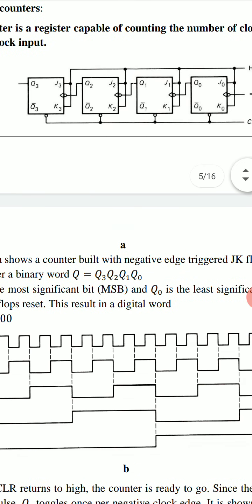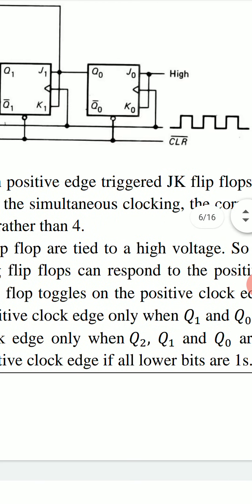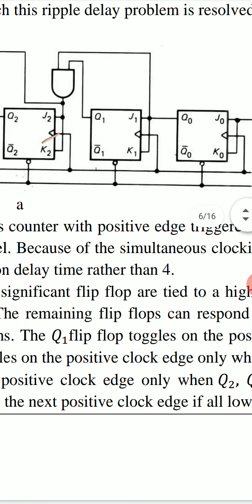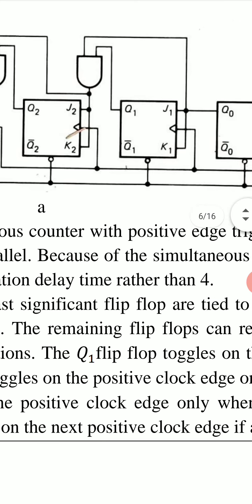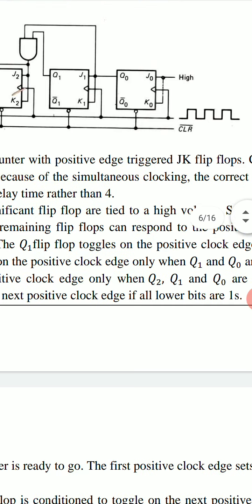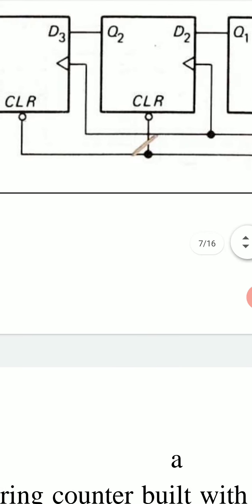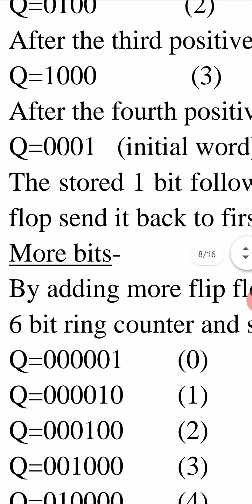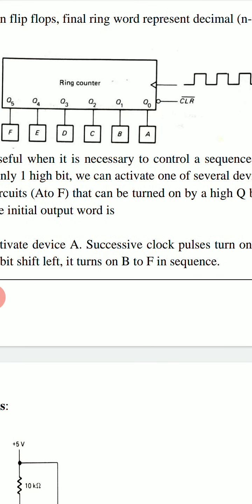Synchronous counter & ring counter